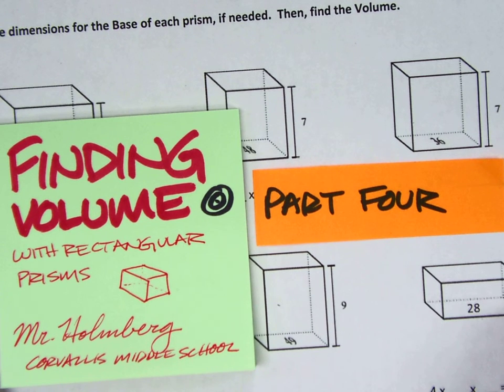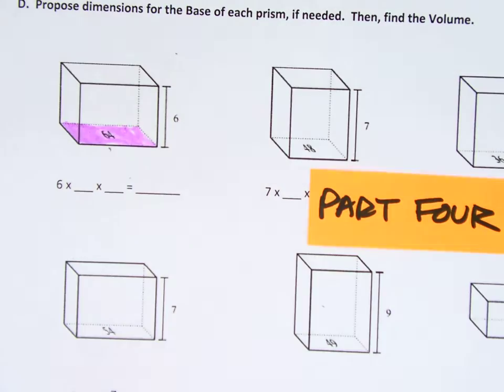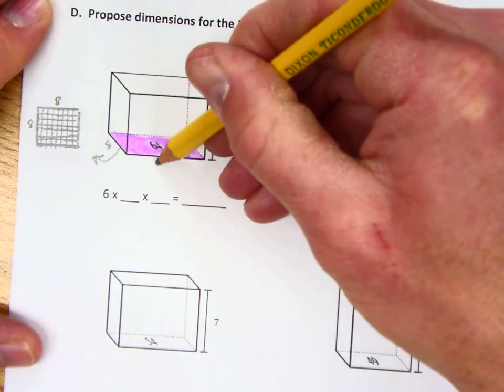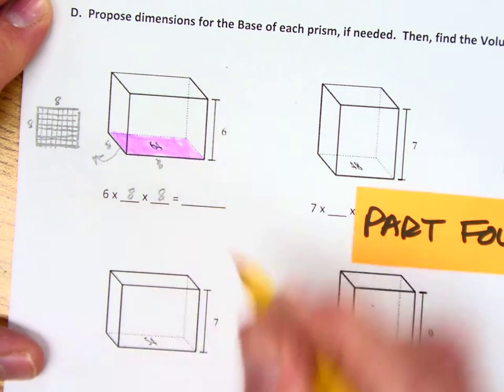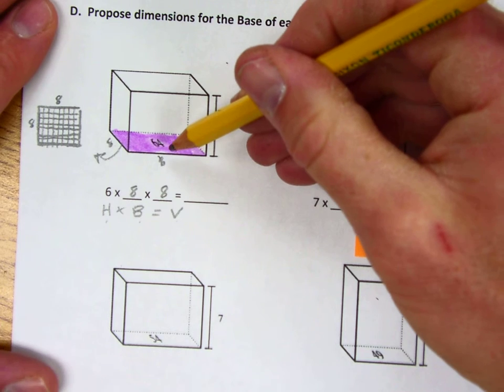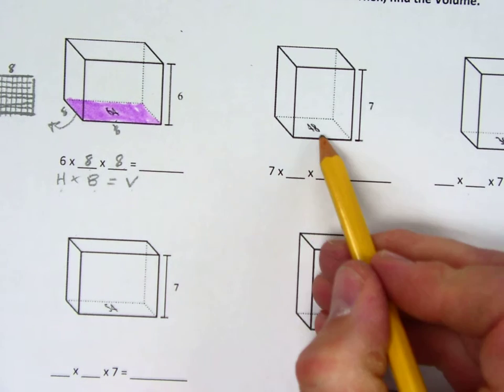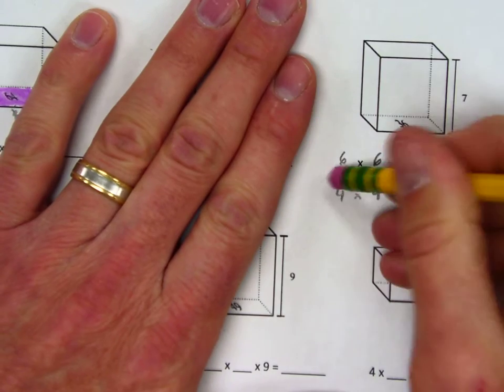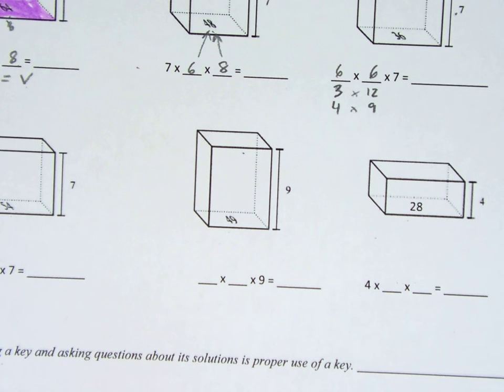Finding Volume with Rectangular Prisms, Part 4